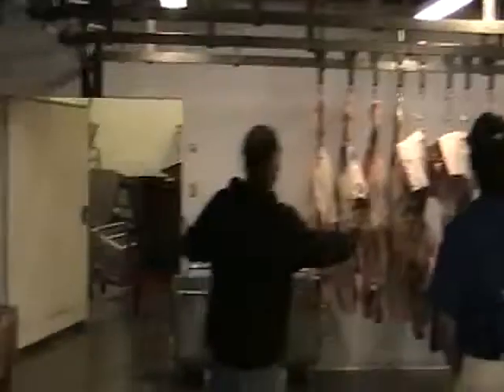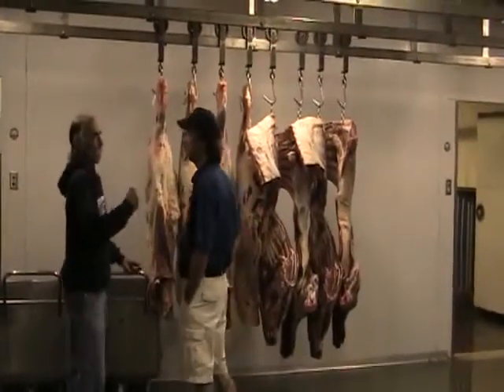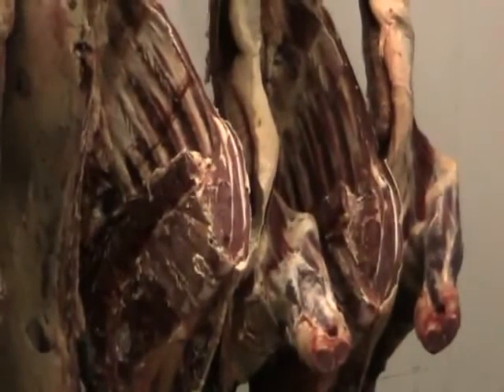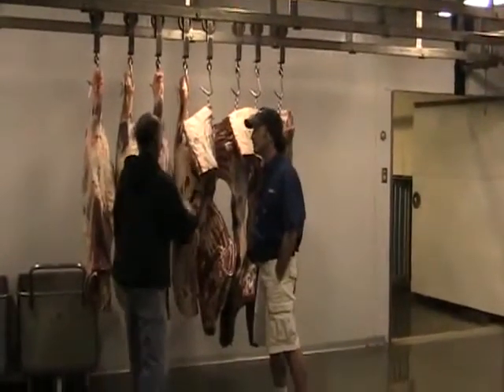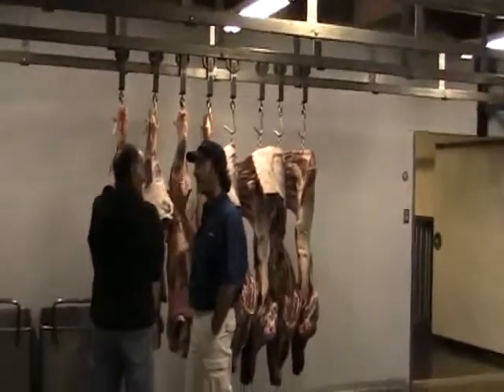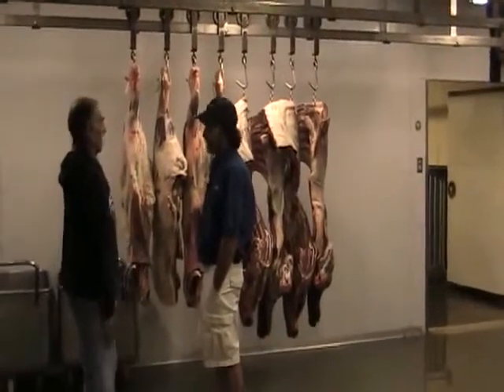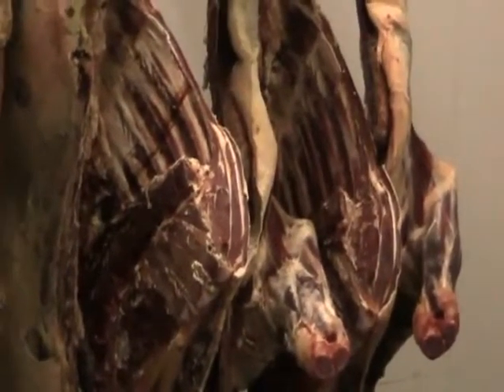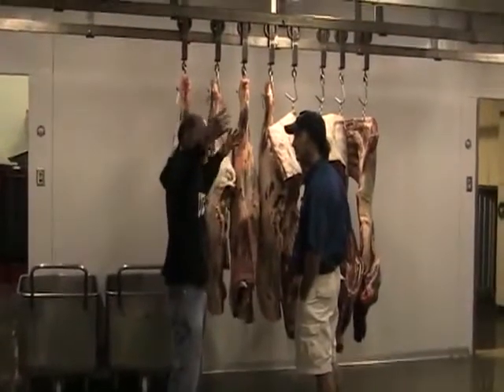An Organic Beef Tour in Maui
"on line cooking school" cooking "online cooking lessons" "cooking classes" "online cooking classes" "cooking lessons" "how to cooking" "cooking dance" "cooking with dog" "lil b" "lil b cooking"